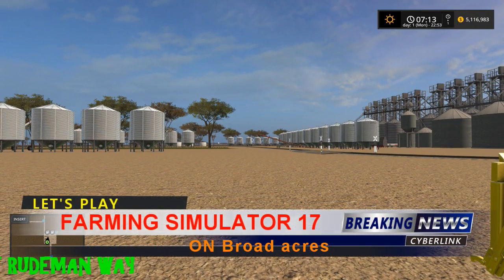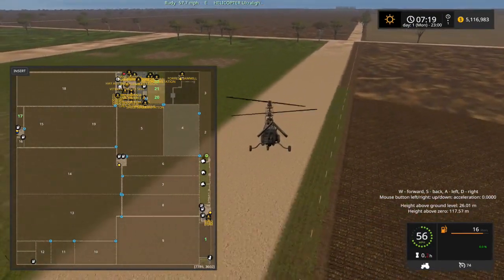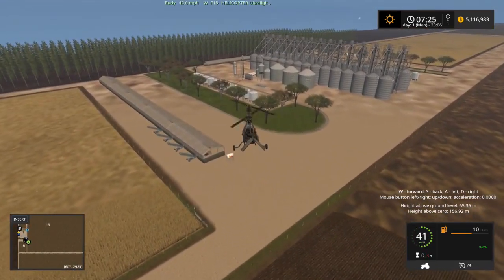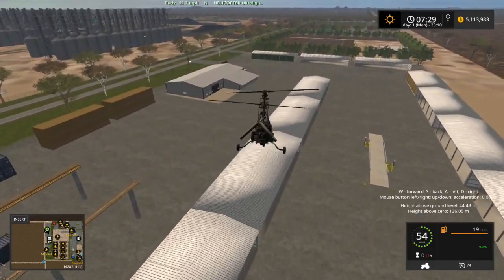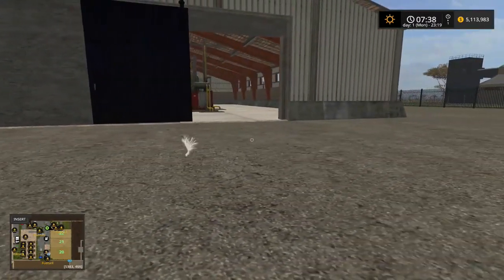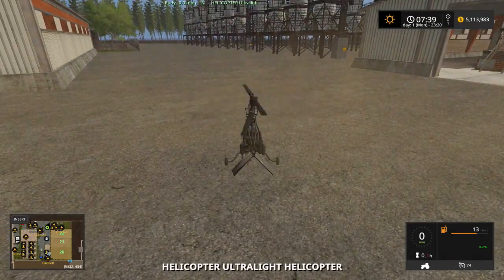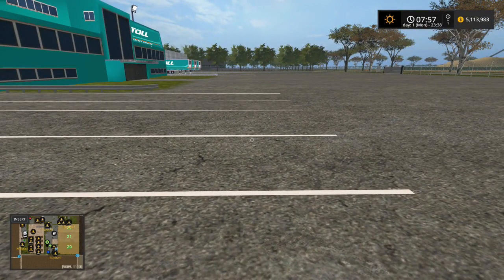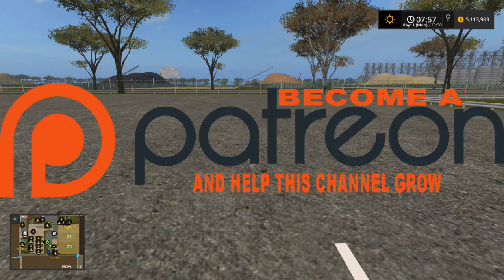Let's Play Farming Simulator 17 Playing a 16X Australian Map